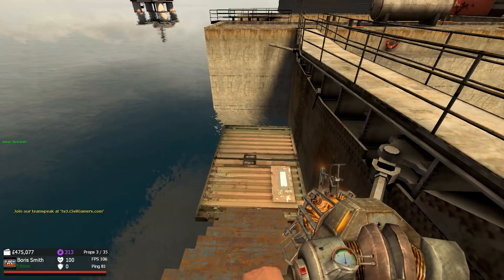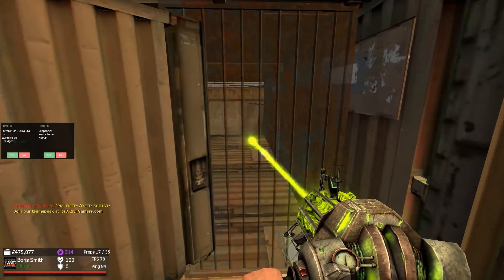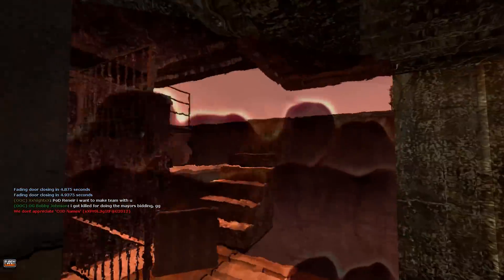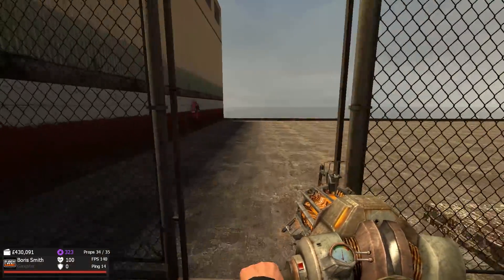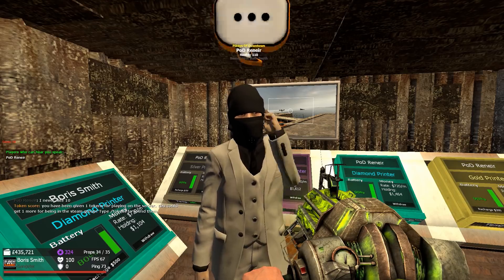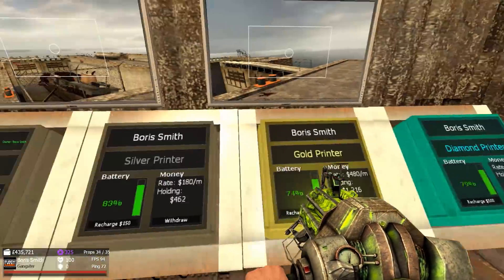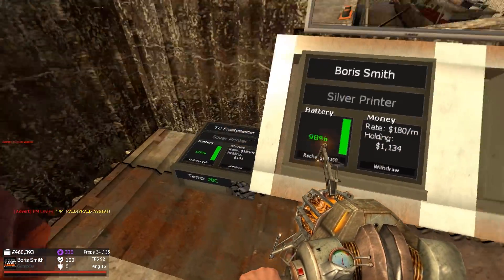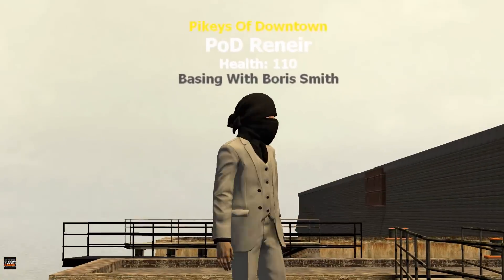SECRET BASE - Gmod DarkRP | Stealing Neighbours Printers!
In this Gmod DarkRP video, I build a secret base! The base doesn't exactly look great but it does its job really well. It's almost camouflaged into the docks with its rusty aesthetics.

DarkRP Server:  [UK] Civil Gamers DarkRP | M9K & FAS | Friendly Staff